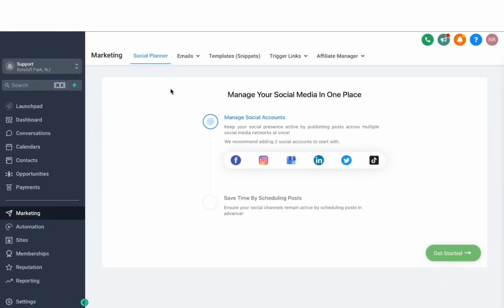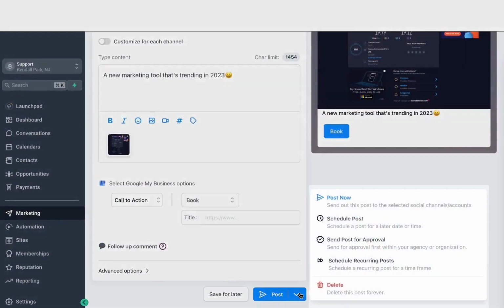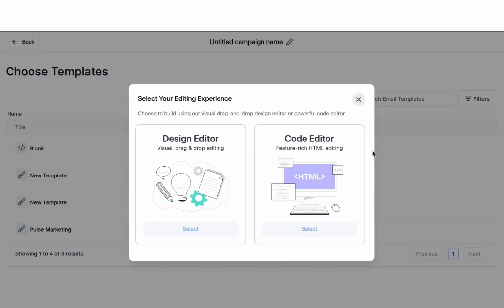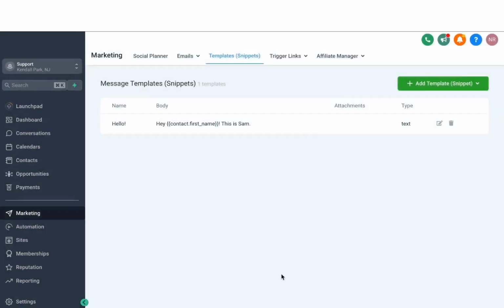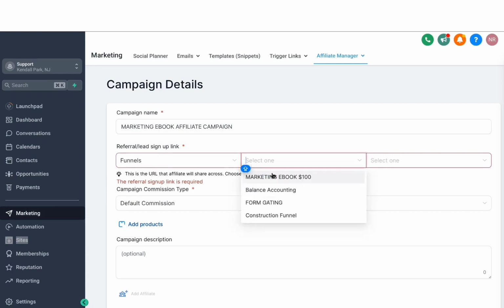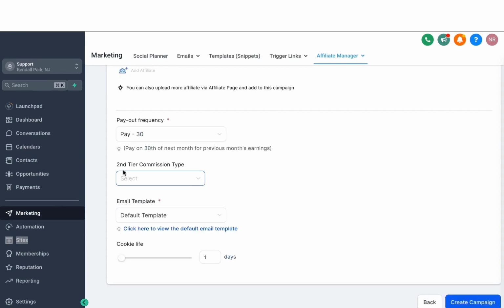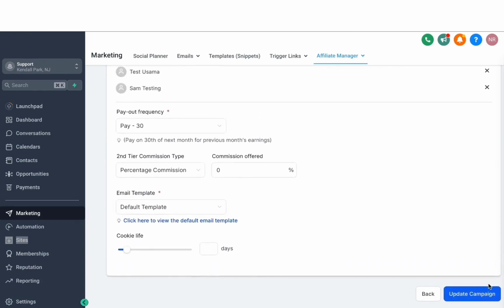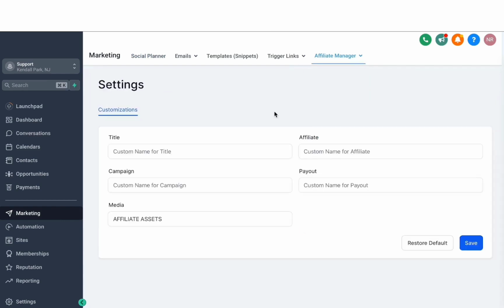How to Set Up and Use Marketing Area